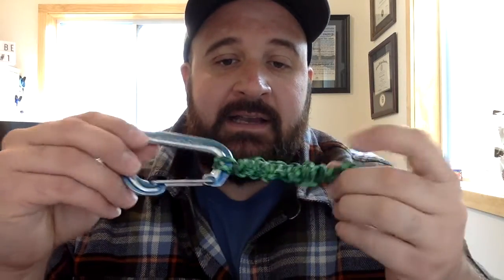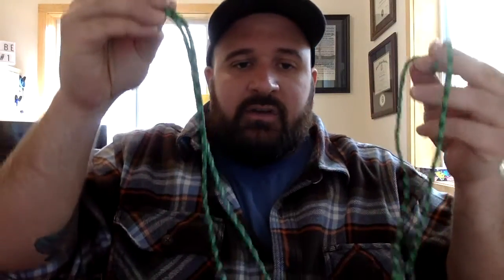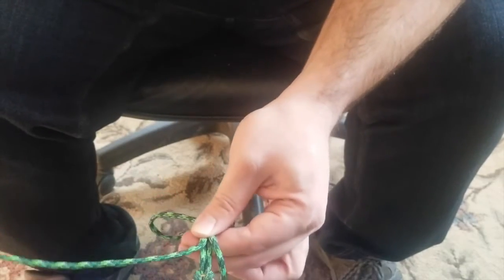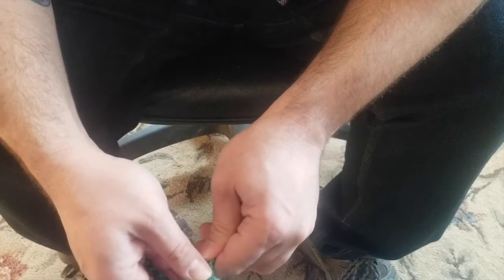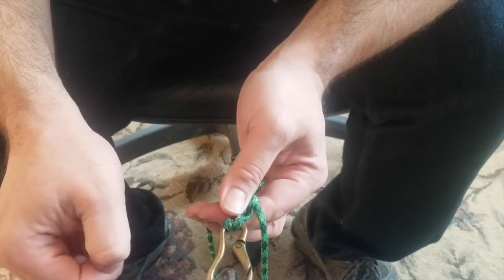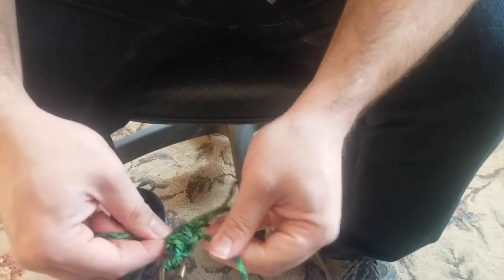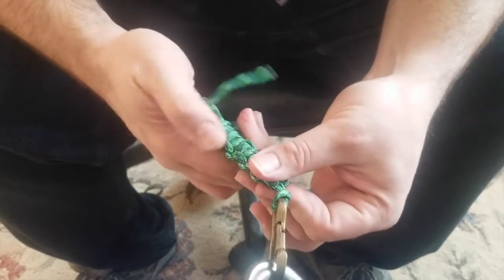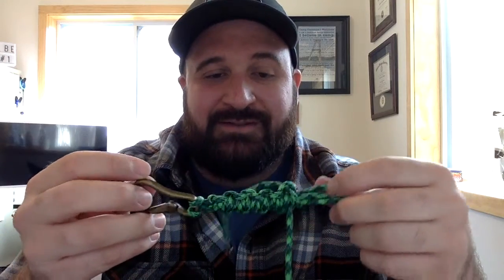Hand Craft- Paracord Millipede Lanyard with Brother Bear